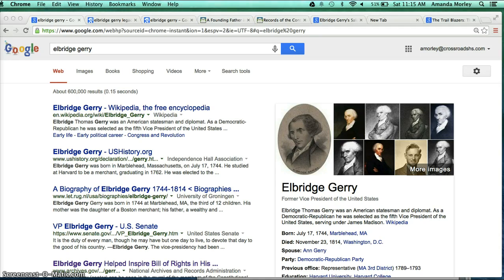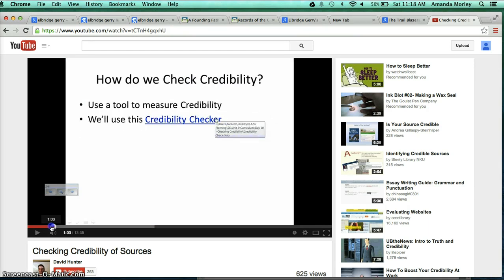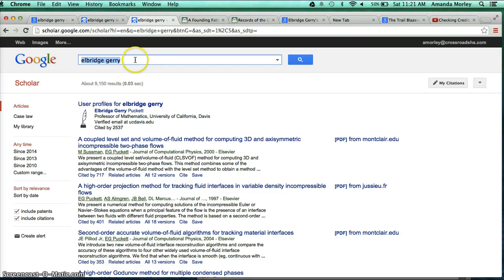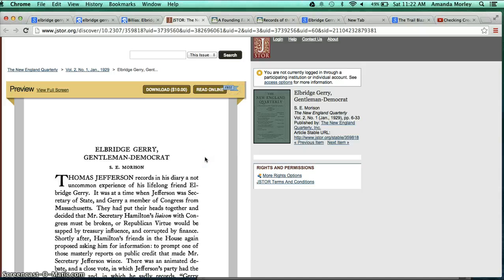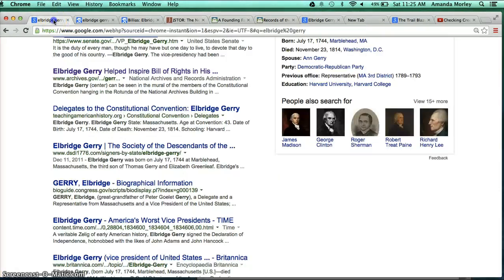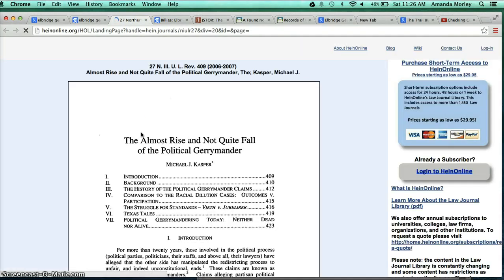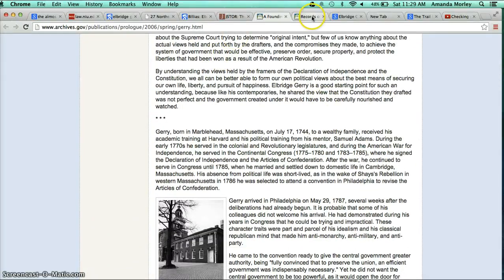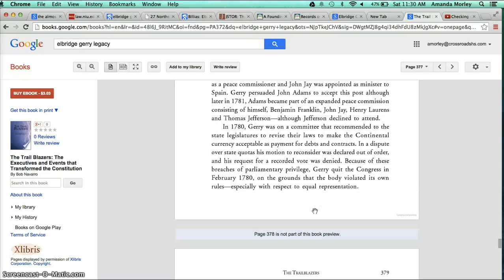Finding and Using Scholarly Journals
Watch this video to see how to find and use scholarly journals effectively and efficiently using Google Scholar